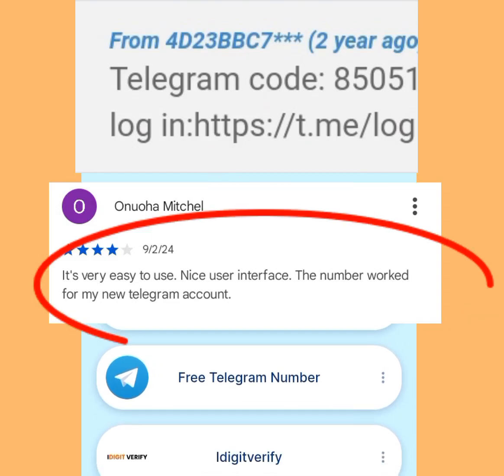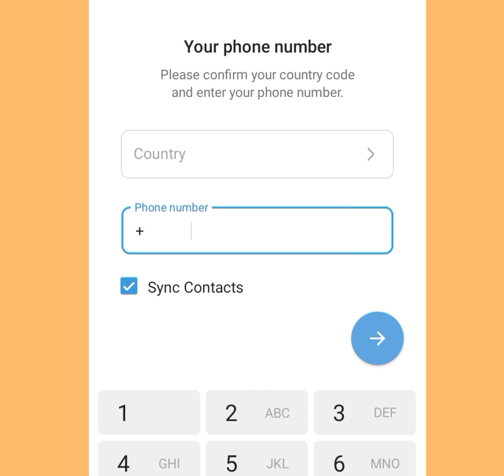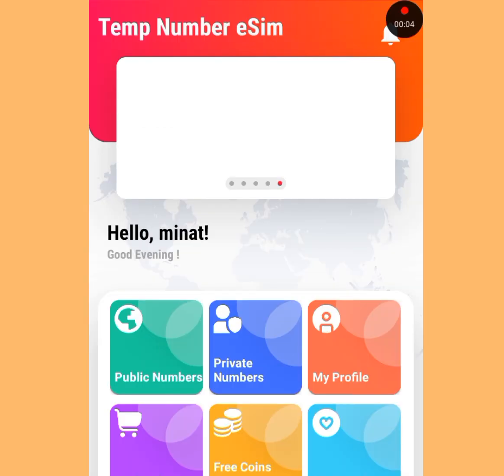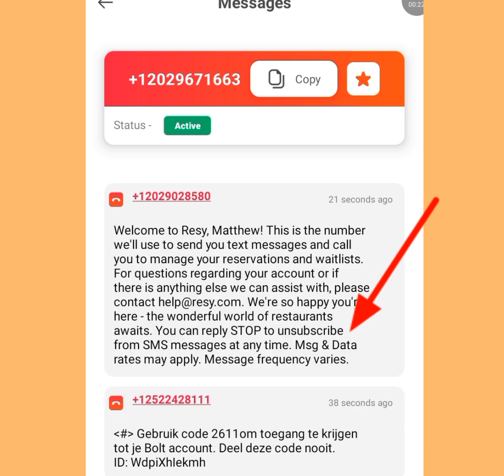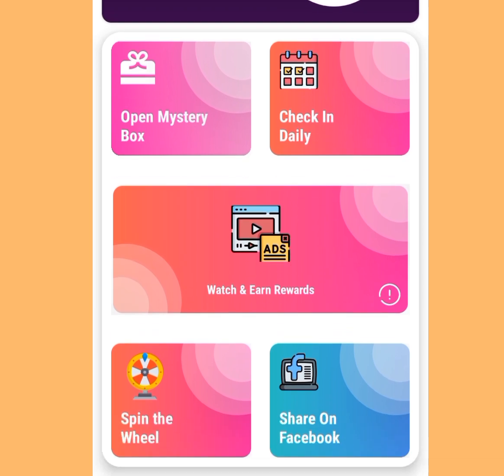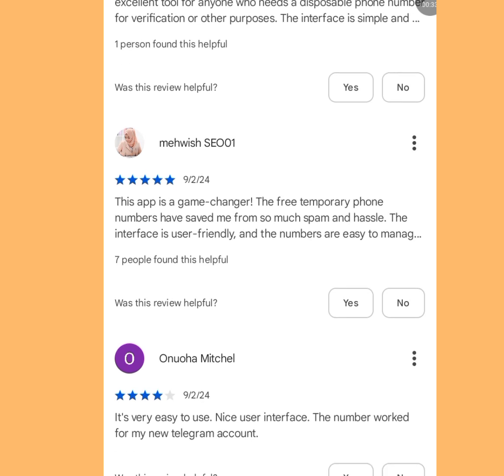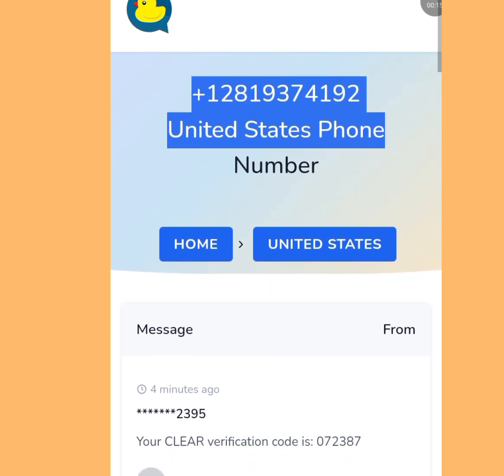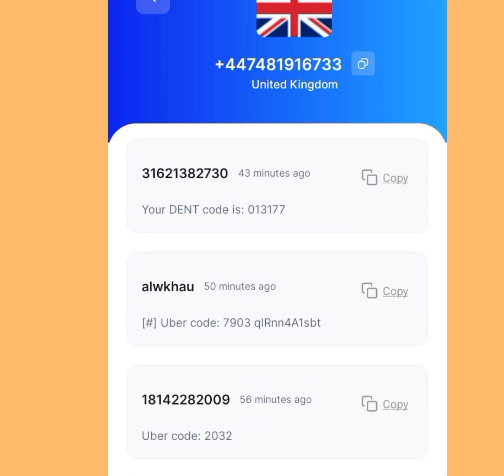How to create unlimited telegram accounts in 2024/how to make multiple telegram accounts..(telegram)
In this video I will show you how to create unlimited telegram accounts without using your phone number..

How to create unlimited telegram account without phone number 2024,